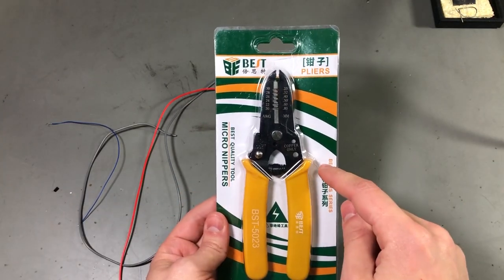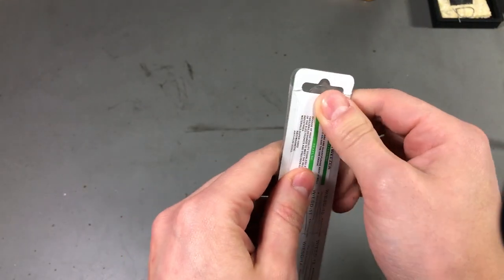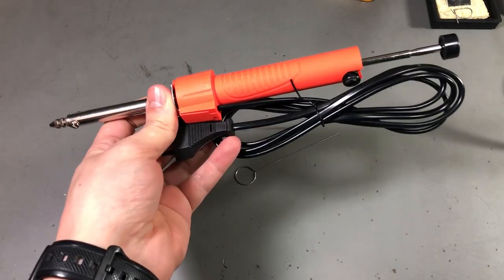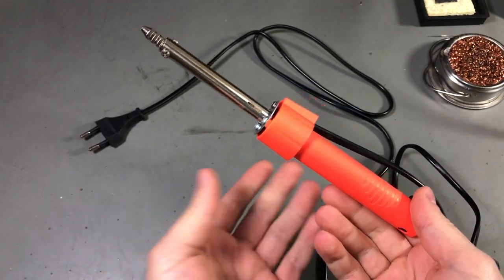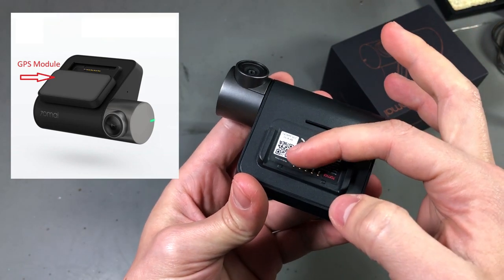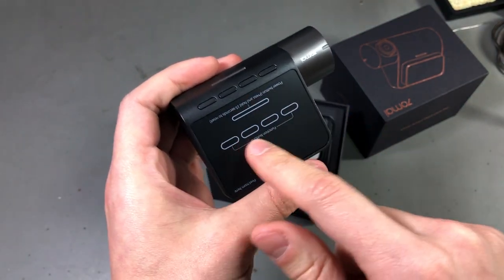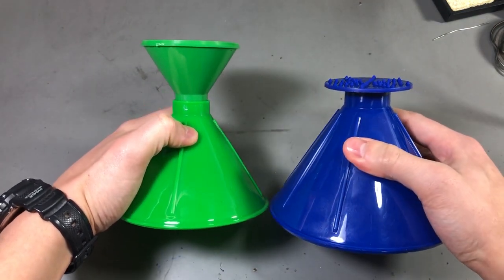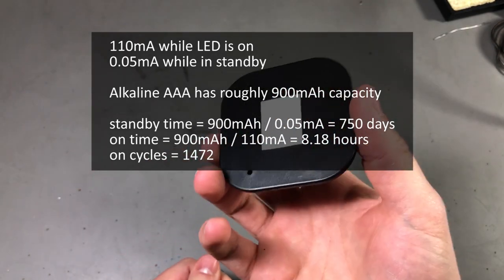Voltlog #205 - InTheMail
Welcome to a new voltlog, the series that will touch both your passion for electronics and your bank account at the same time.

0:05→Best BST-5023 Wire Stripping Tool
2:59→Ceramic Tweezers HRC40
4:28→Electric Desoldering Pump Tool
9:58→Squeeze Bottle 250ml
11:02→Xiaomi 70MAI PRO Dash Cam
15:46→Baseus Transparent 10W Wireless Charging Pad
17:10→Scrape-A-Round Snow Cone